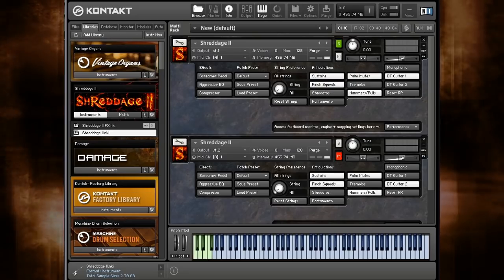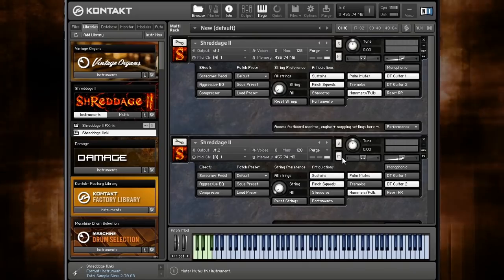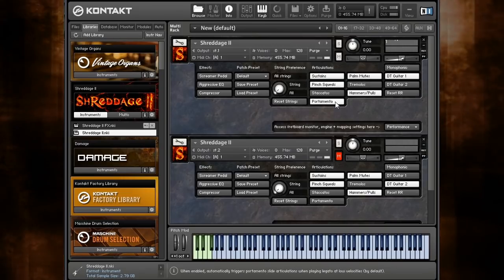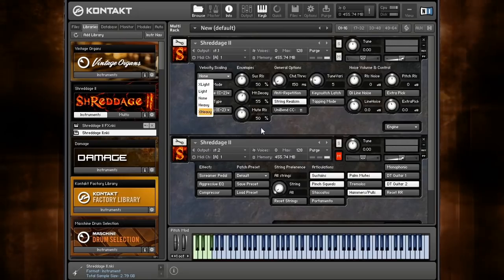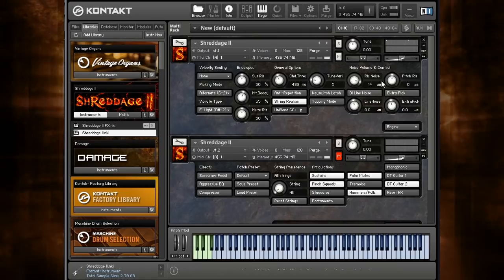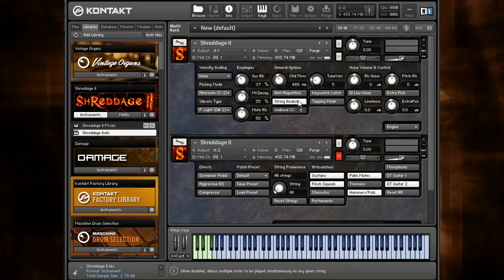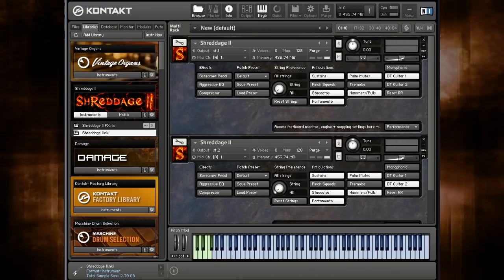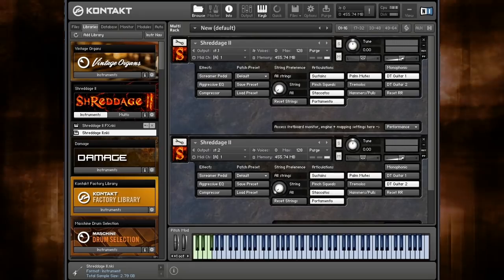Shreddage 2: Absolute Electric Guitar - Introduction & Overview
to talk to us, share projects and ideas, ask questions and join the conversation!

Designed, produced and edited by Andrew Aversa